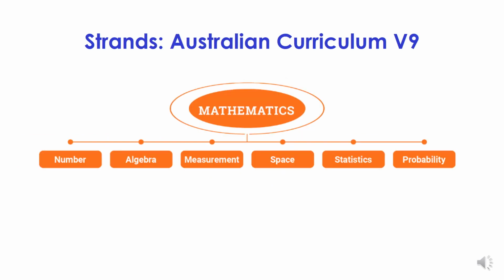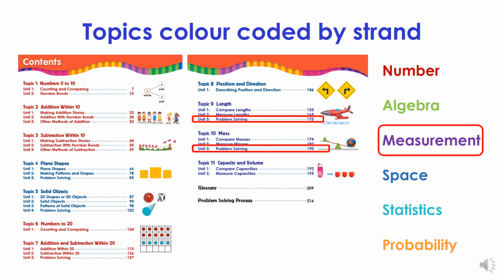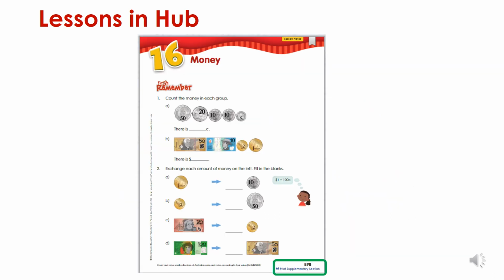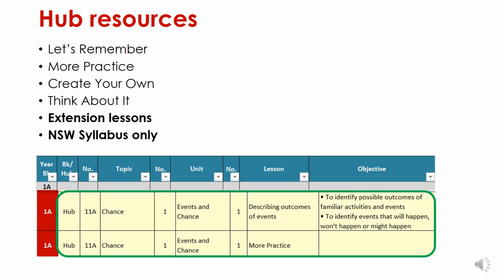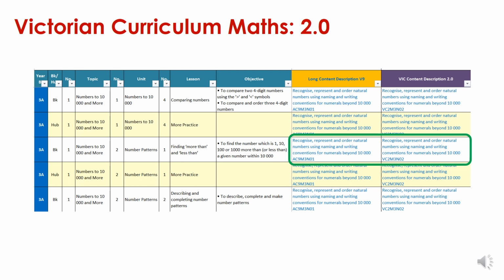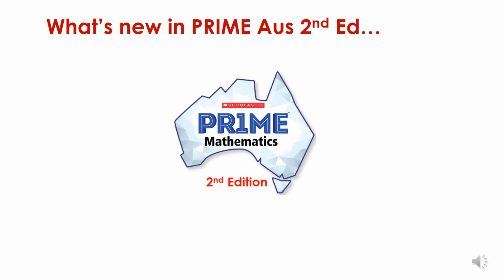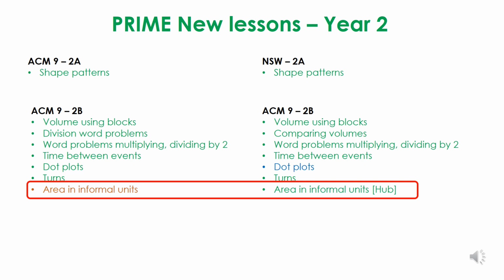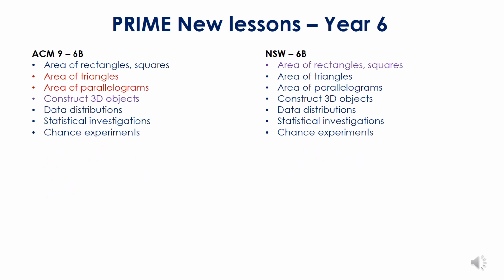PRIME 2nd Ed Scope and Sequence Intro